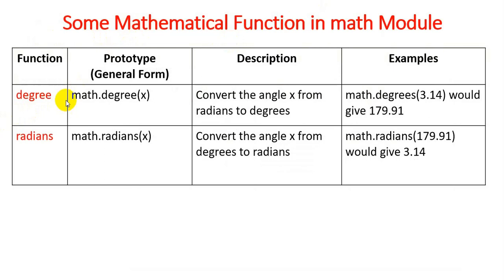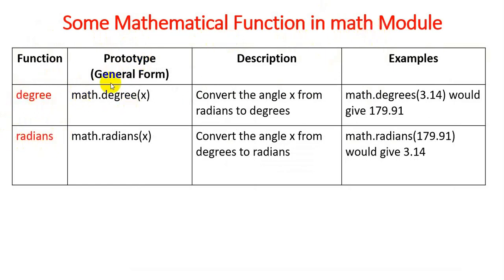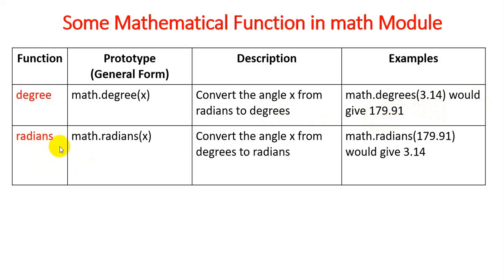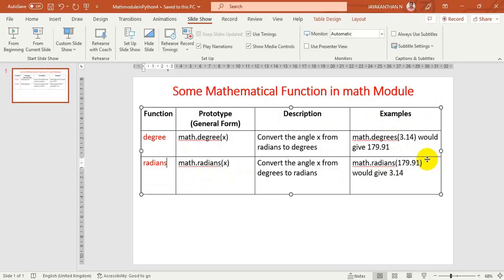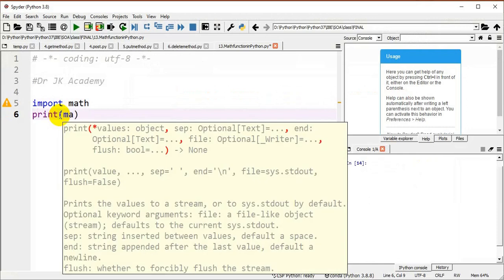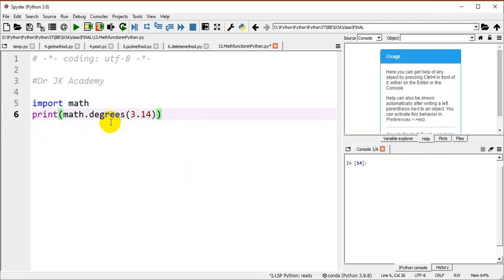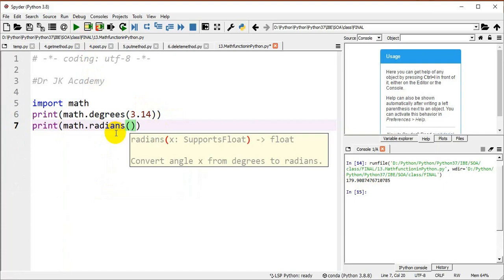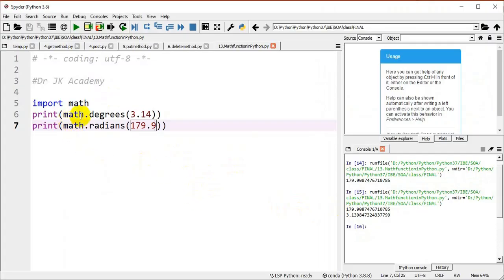Math module Functions in Python Part-IV || Import math Functions in Python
This video demonstrates sin, cos, and tan functions in Python.